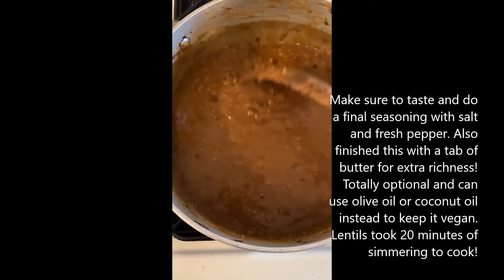Daal Commissioned by Christine and Sam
Christine and Sam, two parishioners of the church that we had been cooking for, commissioned a video on how to use red lentils! Here's a vegan-friendly application that has long been one of our favorites. In another video to come, we'll detail how to add these to a spicy chicken and tomato stew!

Asnia , a dear friend of ours we met in culinary school, taught me (Yejin) how to make daal - a spiced lentil stew that is ubiquitous in Pakistan and India. I hadn't made it in quite a while because I actually ate it TOO often for a stretch of time since they're so delicious, hearty, affordable, and easy to make.

These smells and flavors brought me right back to the Pakistani feast we prepared together for a "Friendsgiving" dinner held in our dorm 🥰 🥰 🥰